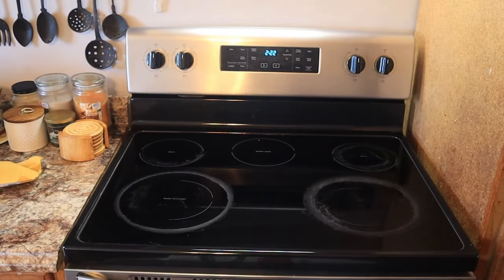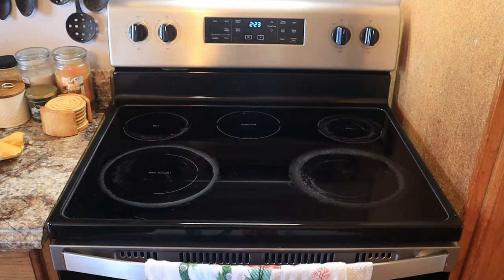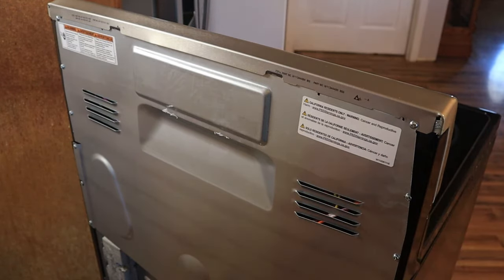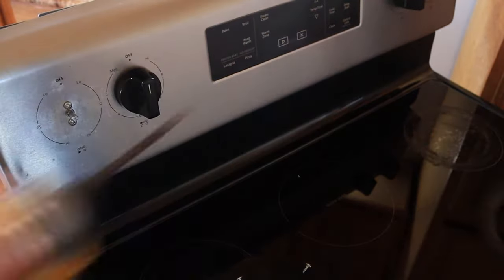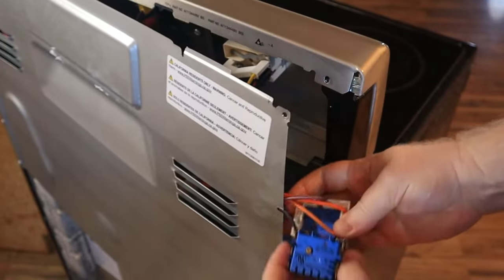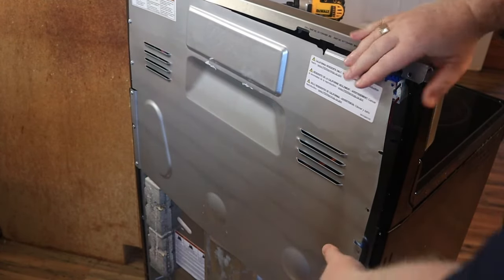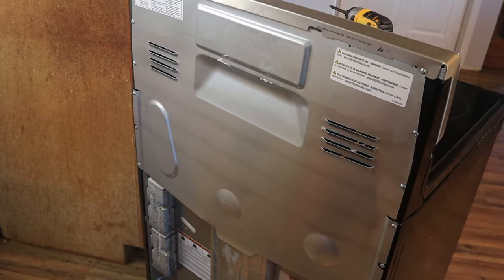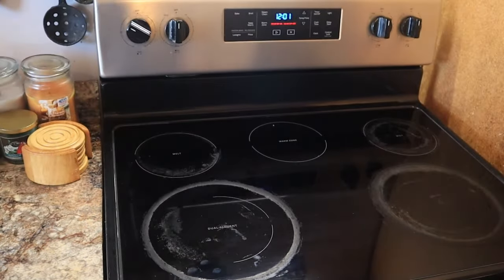How to repair a Whirlpool flat top stove burner that stays on high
If you have a flat top stove such as a Whirlpool, Kenmore or another appliance brand that has a burner tat stays on high, the problem is in the element control switch.  Repairing the stove is a very easy process if you follow a few basic steps.  Do it yourself appliance repair can save you a lot of money and extend the life of your appliances.

DEWALT 20V MAX XR Impact Driver
W10434452 for Whirlpool Range Dual Surface Element Infinite Switch MDPA-W171-UM
MY CAMERA EQUIPMENT:
Canon EOS M50 Mark II
Movo VXR10 Universal Video Microphone
GoPro HERO7 Black
ZHIYUN Crane M2 3-Axis Gimbal Stabilizer
Sombriolet Sun Hat
Etsy Shop
Amazon eGift Card
PlayStation Plus: 12 Month Membership